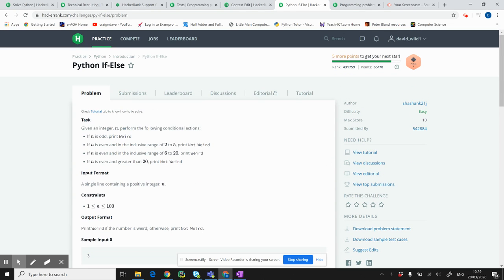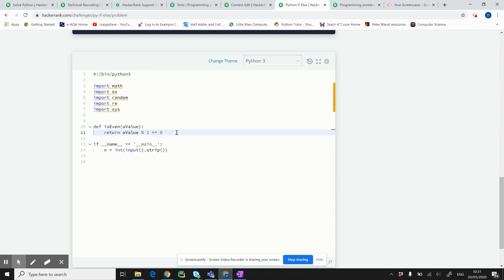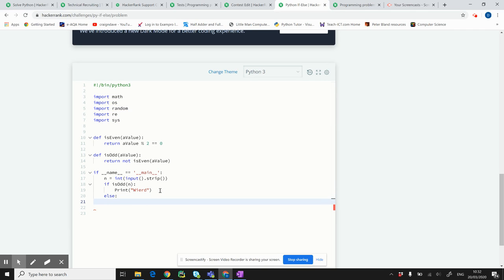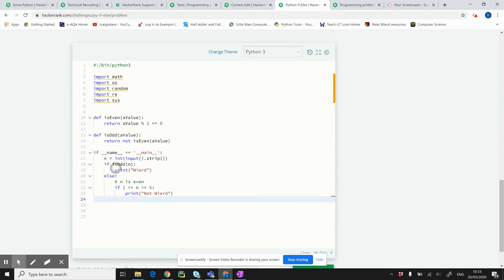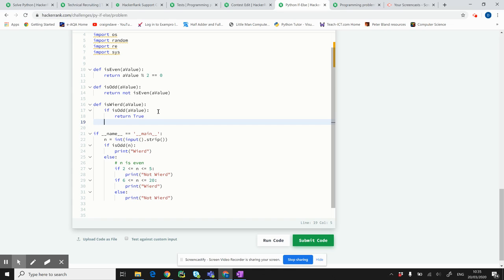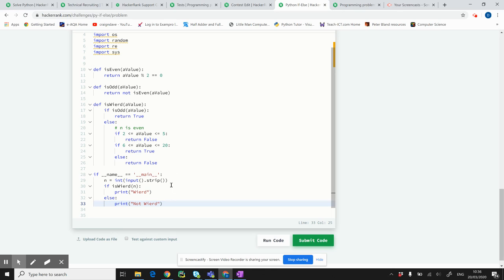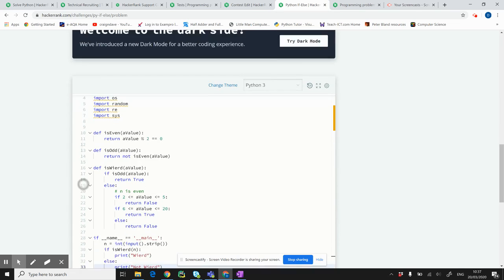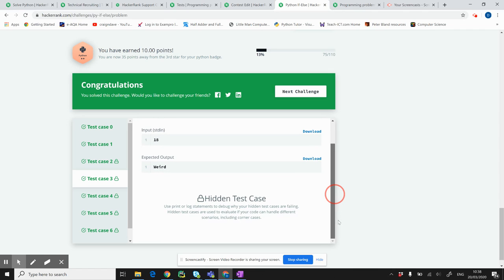Dr David Wild, Head of Computer Science, Sherborne School. Python If-Else